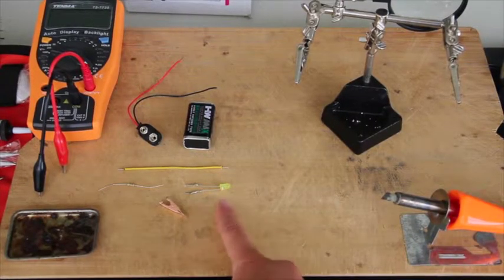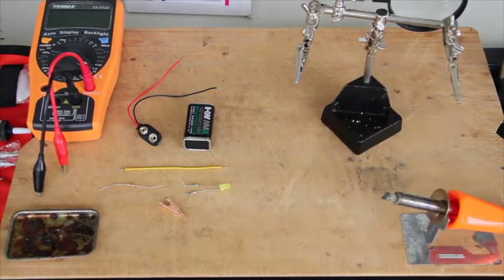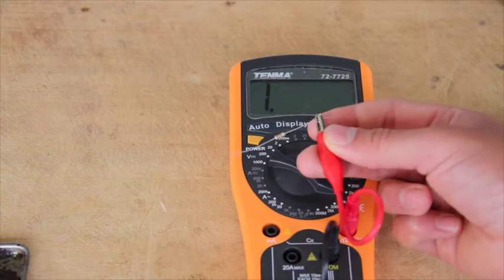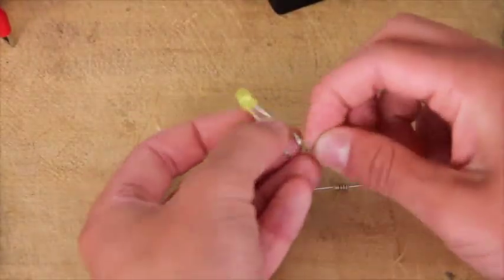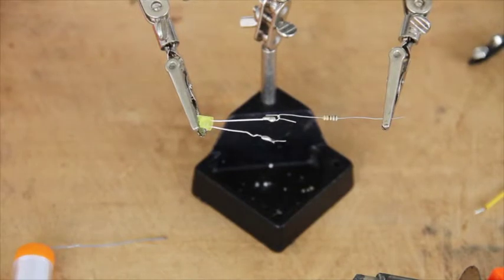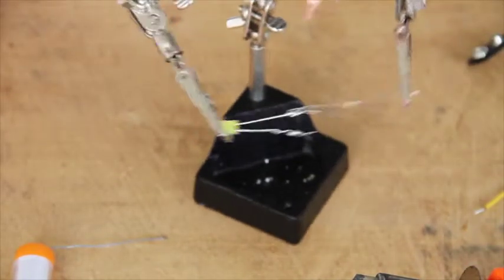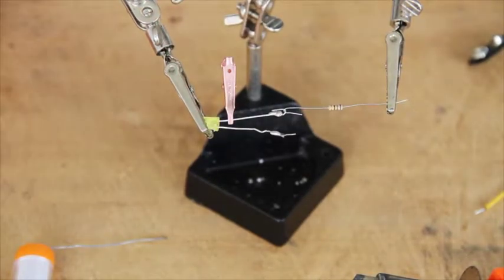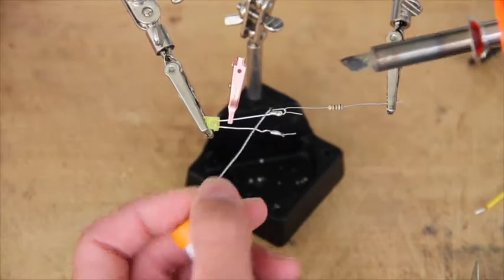Make Electronics, Experiment 13 - Broil an LED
In this video we solder a simple circuit using: an LED, 680R resitor, a wire and a 9 volt battery.